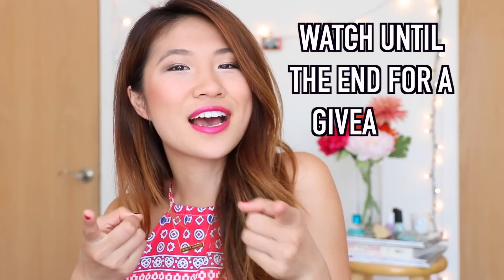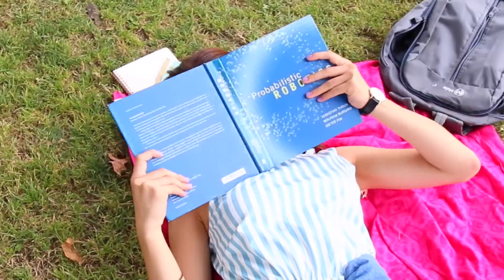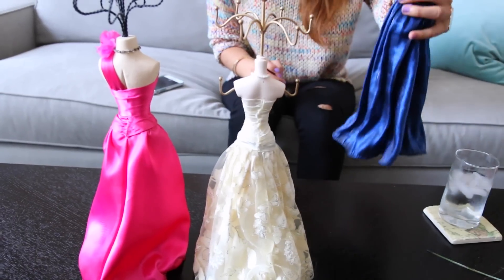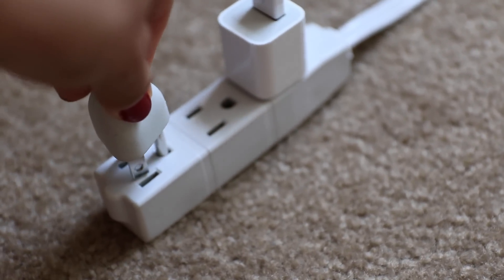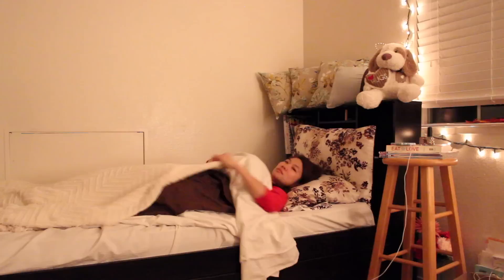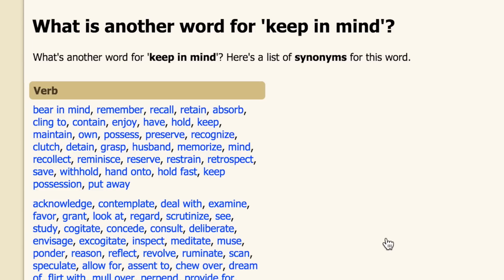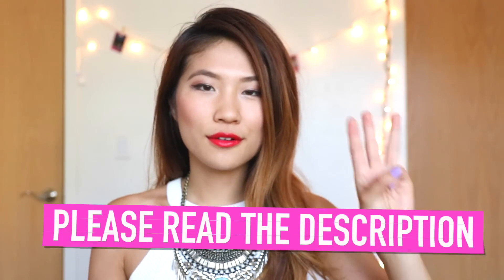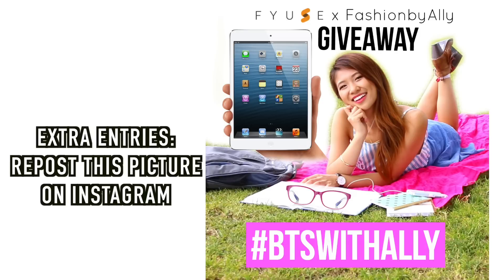Life Hacks for High School & College + Study Tips!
Life hacks for high school & college students that actually works! School is stressful and tough which is why I came up with 10 DIY Life Hacks for Back to School! Win an iPad Mini and other school supplies, open here for contest rules!

In school you have 3 choices, good grades, sleep, or a social life! Here's 10 school life hacks to help you achieve all 3! I'll show you how to get free furniture, study tips, a photo hack, best sleep time & study time, how to save money, and a DIY coffee hack! Hope these help you save time! Nap on! - Ally

3. Create a Fyuse profile and share a creative outfit post with @Fashionbyally BTSwithAlly. (Ask a friend to help you take the Fyuse! Press and hold like snapchat from one direction left to right or top to bottom to create smooth 3D images!)

Leave a comment telling me which hack was your favorite! You may enter as many times as you like! There will be 3 winners.
Contest ends September 1, 2015 11:59pm PST. Open Internationally. Must be 18 years or older or with parent's permission.

The winners have been chosen and announced on Fyuse!